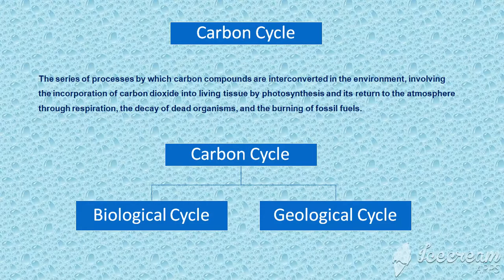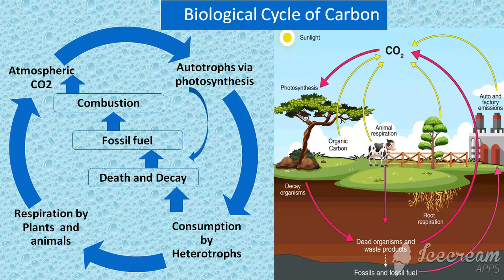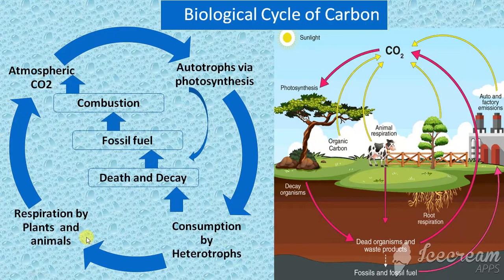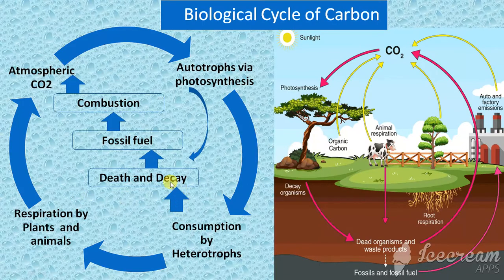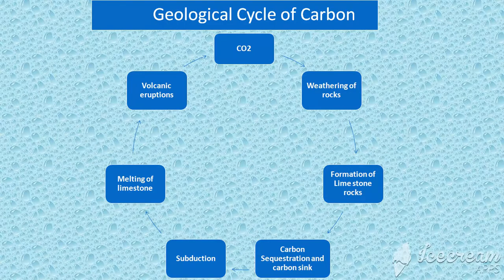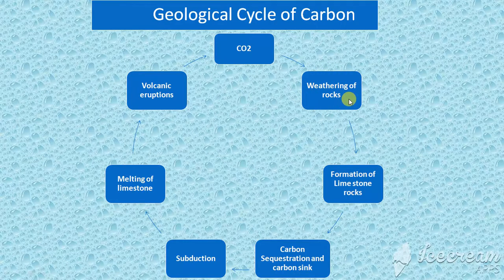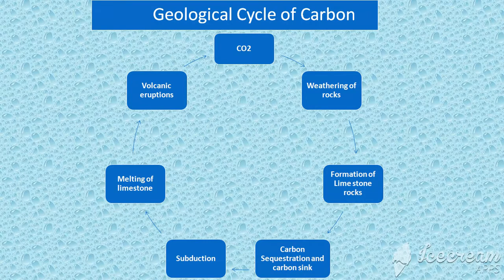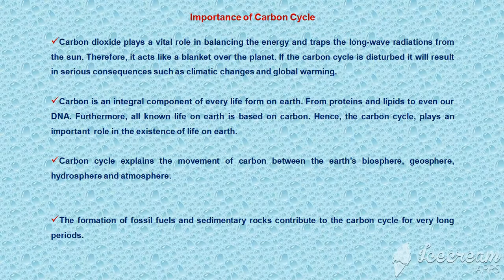Chemical cycle carbon cyle